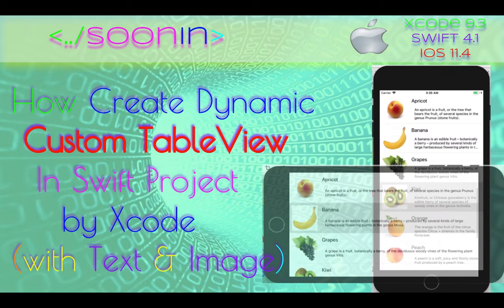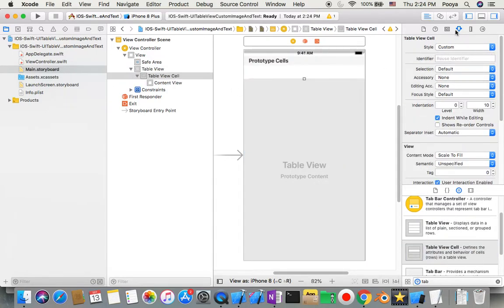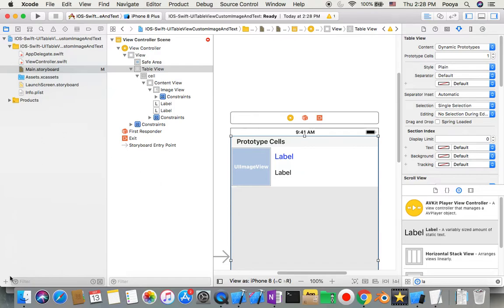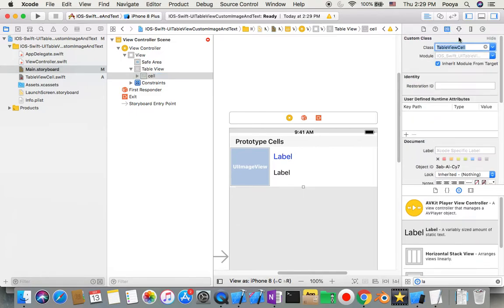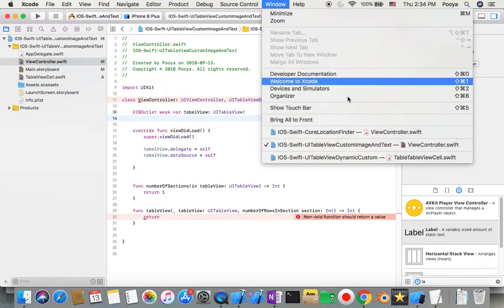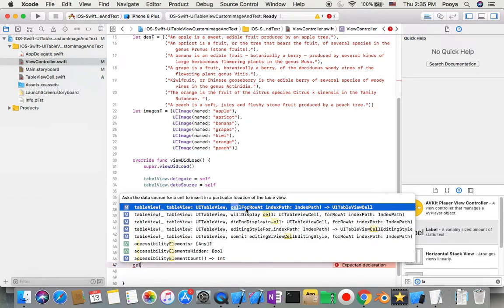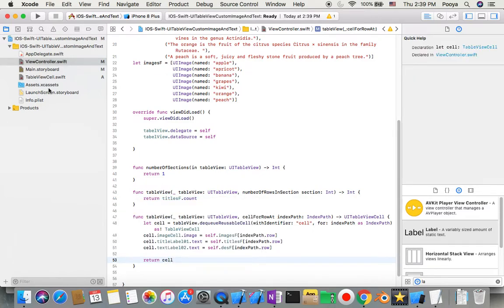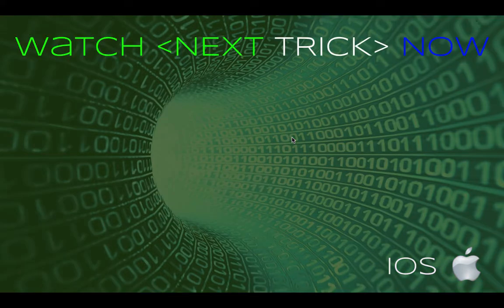IOS 11, Swift 4, Tutorial : How To Create Custom Cell Tableview ( with Image & Text )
Welcome to Dynamic Tableview Cells iOS Tutorial !
Level : Intermediates

This tutorial shows how to make ios UI TableView custom cell with images in swift with examples and how to customize ios tableview cells in swift to add images with text using xcode. This tutorial is made with Xcode 9 and built for iOS 11.

You will be using UITableViewDataSource,  UITableViewDelegate, UITableView, numberOfSections, tableView, numberOfRowsInSection , count, @IBAction, @IBOutlet , cellForRowAt, indexPath, dequeueReusableCell, withIdentifier, backgroundColor, lightGray  and understand how to add connect tableView to storyboard  by Xcode.

UITableViewDataSource,  UITableViewDelegate, UITableView, numberOfSections, tableView, numberOfRowsInSection , count, @IBAction, @IBOutlet , cellForRowAt, indexPath, dequeueReusableCell, withIdentifier, backgroundColor, lightGray